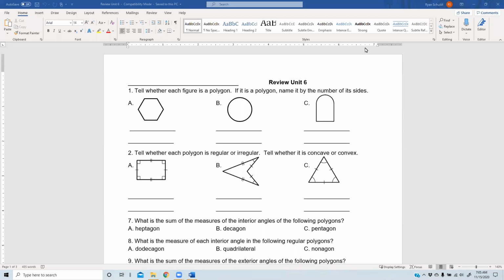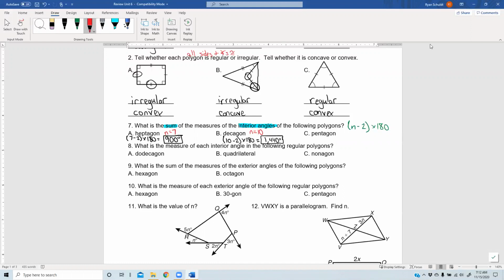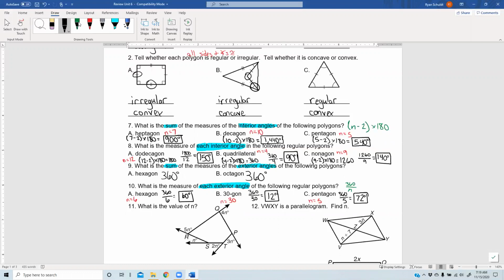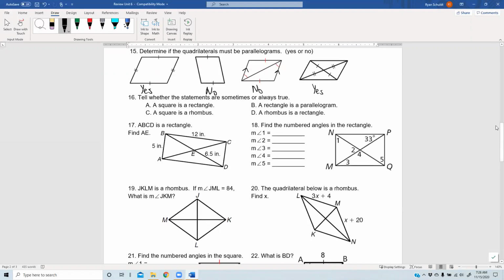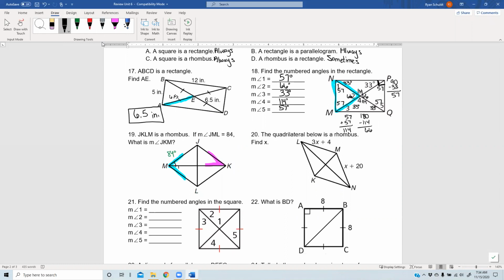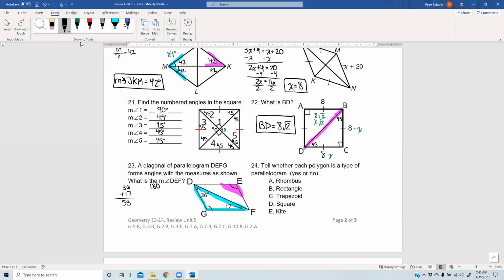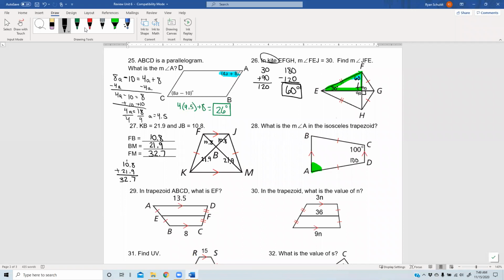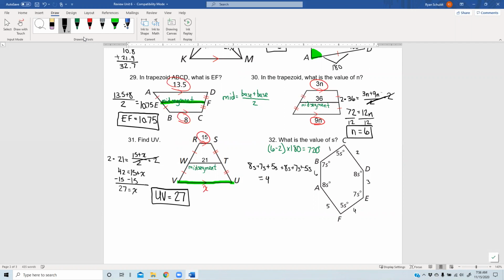Unit 7 Review: Polygons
In this video, we review the concepts taught in Unit 7 in preparation for the unit exam over Polygons and Quadrilaterals.